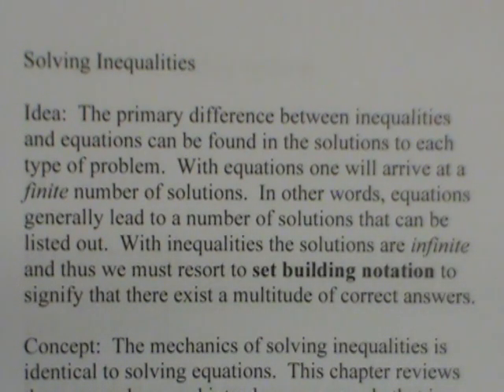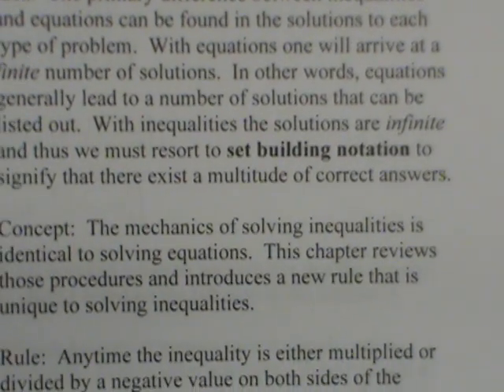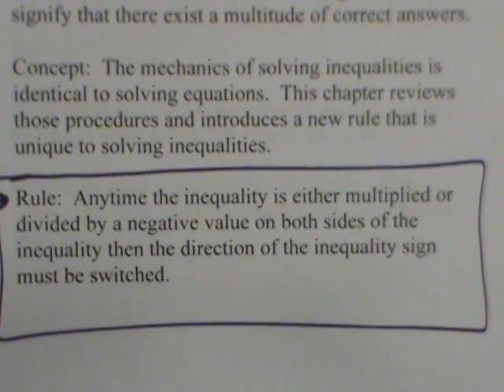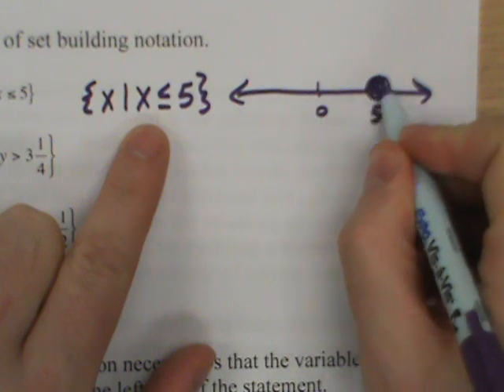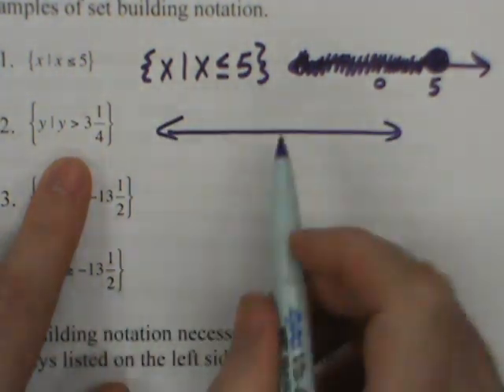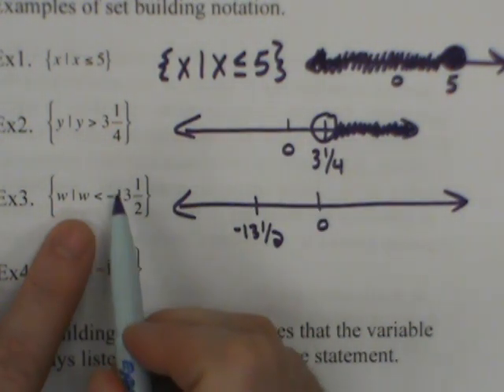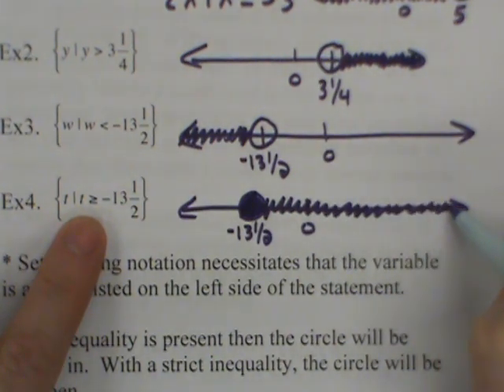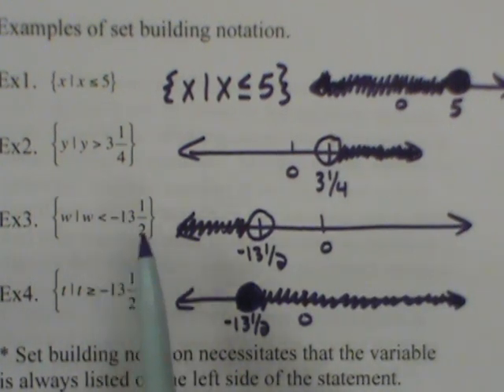Introduction to Inequalities